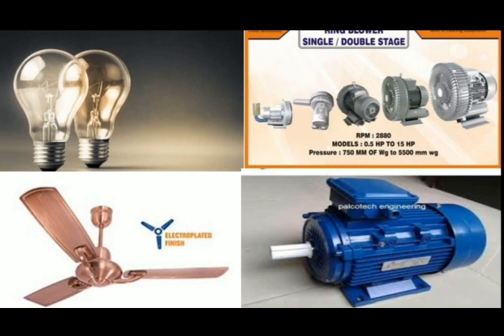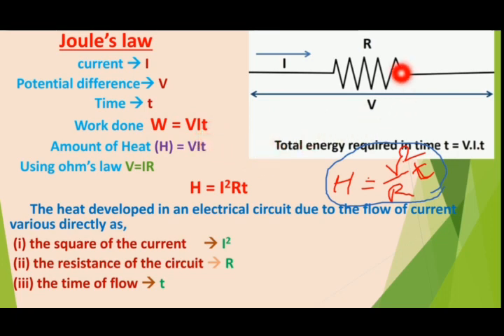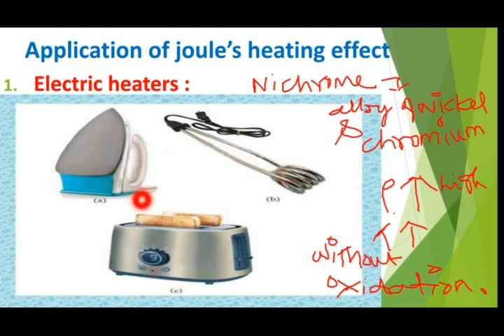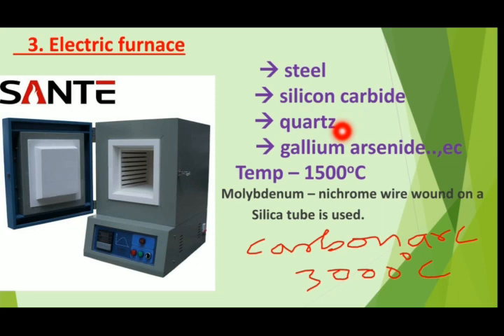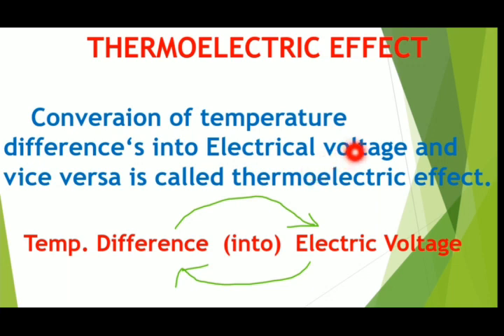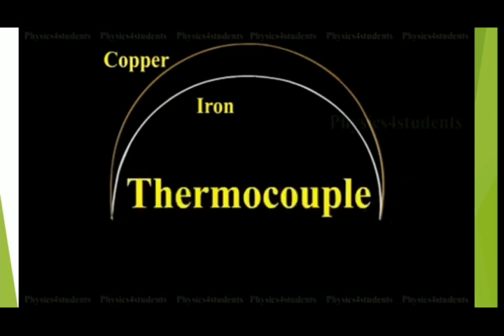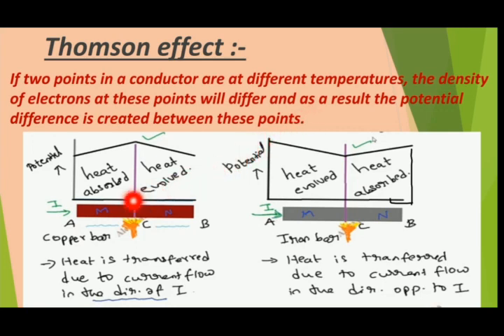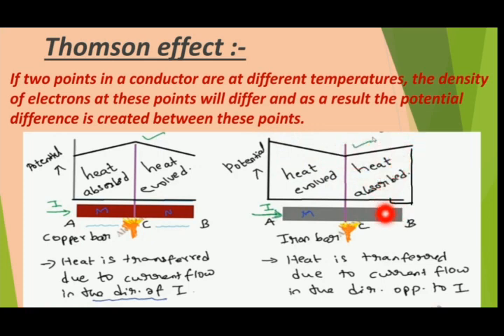12th physics (Heating effect of Electric current and Thermoelectric Effect)